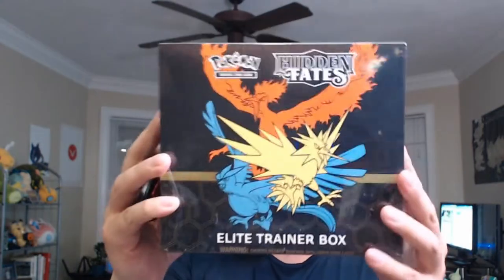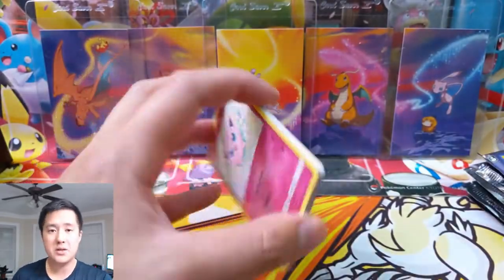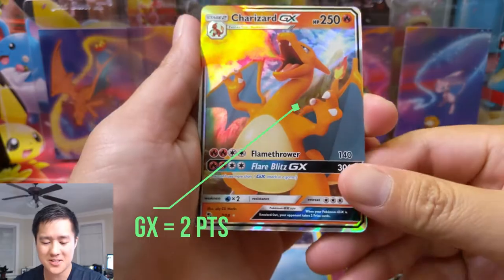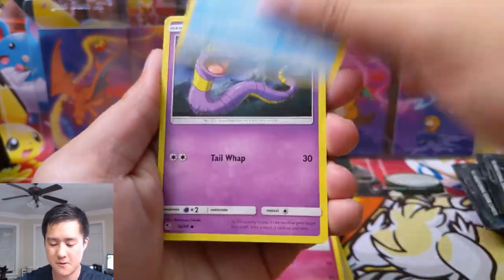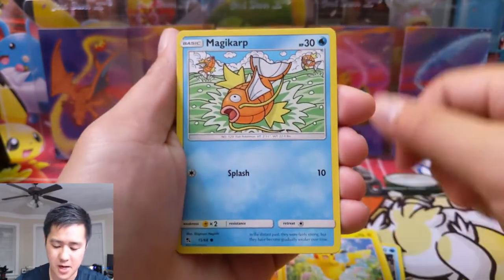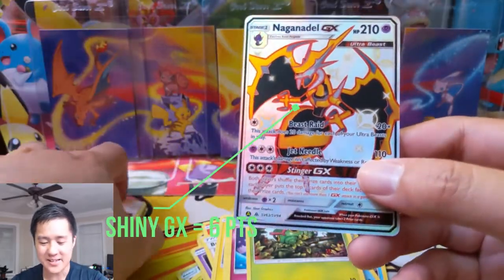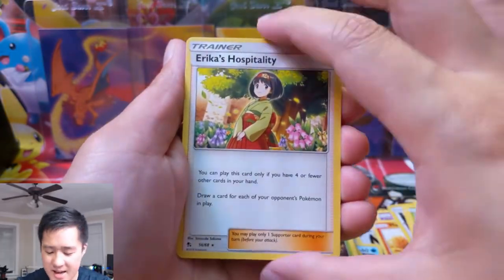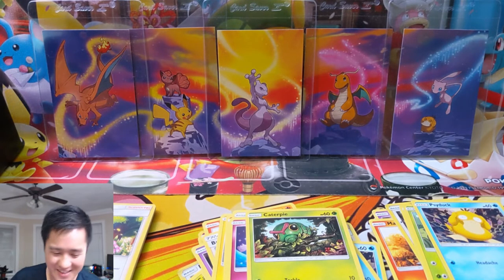HIDDEN FATES ETB Battle with Tim the Pokemon Collector!! Not feeling SUPER CONFIDENT!